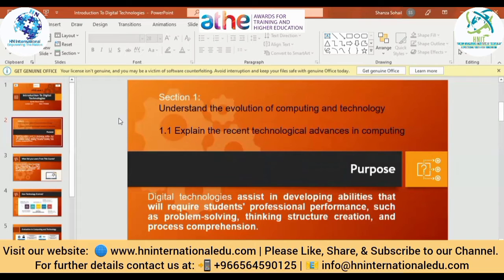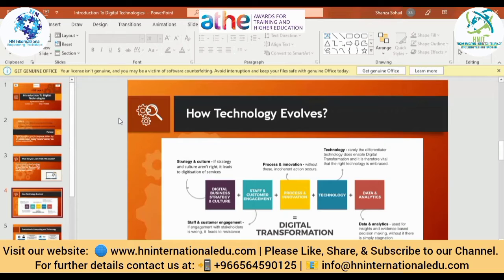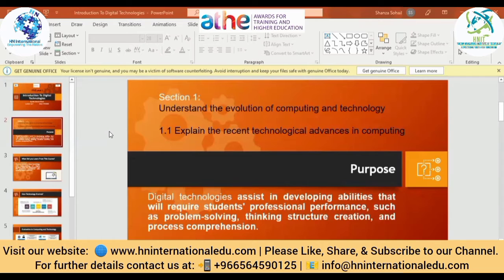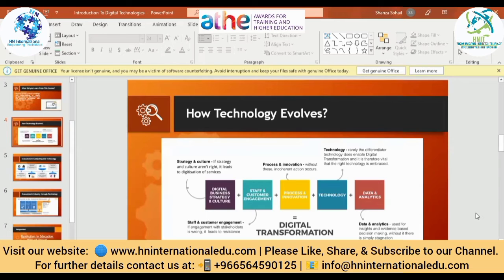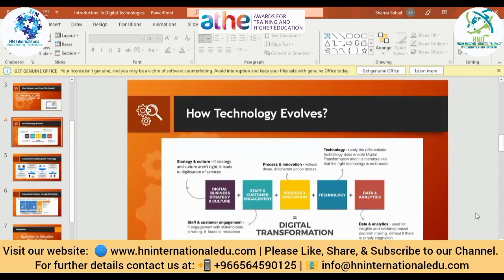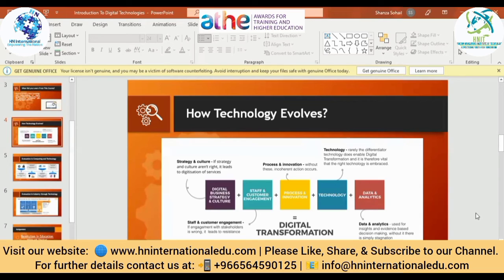Introduction to Digital Technologies Lecture 1 ATHE Level 3 Computing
➤ MBA
➤ MSc. Information Technology
➤ Accounting
➤ Business & Management
➤ Computing
➤ Education & Training
➤ Health & Social Care
➤ Law